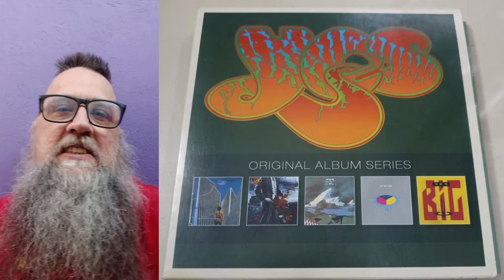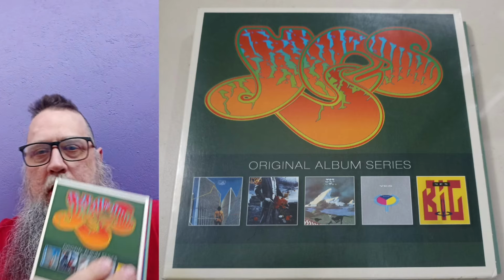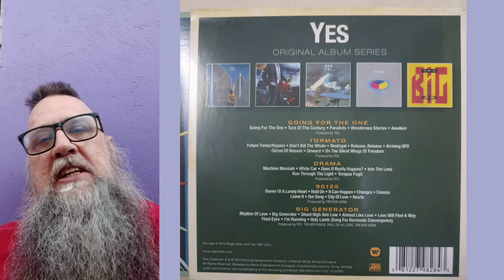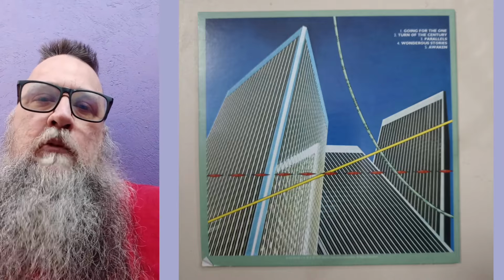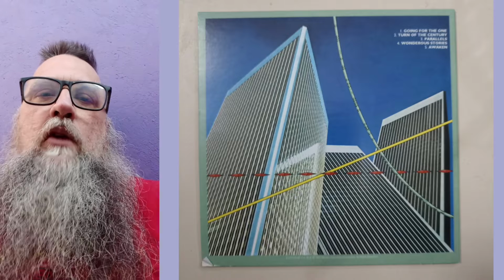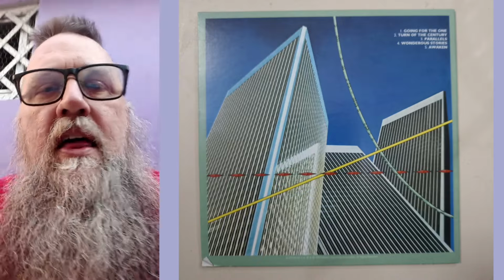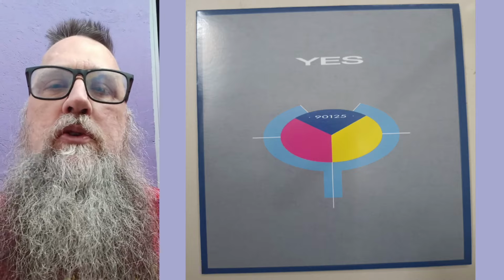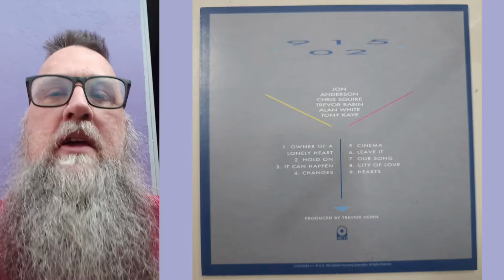Is it any good? Yes Original Album Series Box Set Review.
Is it any good? Yes Original Album Series Box Set Review. Today I will be reviewing the Yes original album series box set which contains 5 CDs from their late 70s and early 80s period. This is a simple box set that just has 5 albums that come in a cardboard sleeve. There are no inserts of booklets and the CDs are just original albums and do not have any bonus tracks or rarities. It is just a simple box set to help you build your collection for an affordable price.

I'm excited to announce the launch of my second YouTube channel: J.C. Rock CD and Vinyl Channel
For those who already follow me on "JC Rock and Metal Reviews," this new channel represents my passion for physical music media. While I'll continue creating album reviews, this dedicated space will focus specifically on my vinyl and CD collection.
The channel will feature:
Vinyl community updates and discussions
CD and vinyl collecting adventures
In-depth looks at physical media releases
Special editions, variants, and rarities in my collection
If you appreciate the tangible experience of music ownership like I do, I'd love to have you join me on this new collecting journey!

Hey everyone! I just released my new e-book called How to Start a YouTube Channel for Introverts. It’s a quick and easy 42-page read where I share the full story behind my channel, JC Rock and Metal Reviews—how I got started, the struggles I faced, and the lessons I learned along the way.